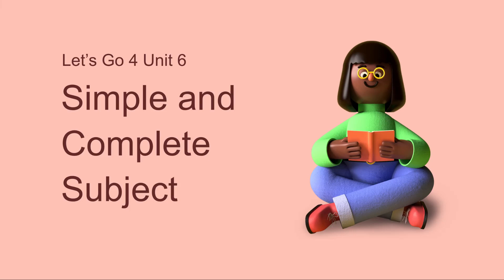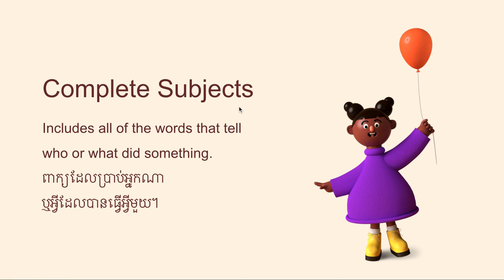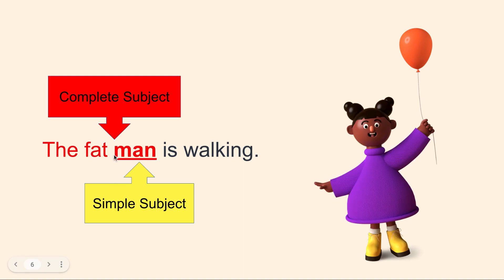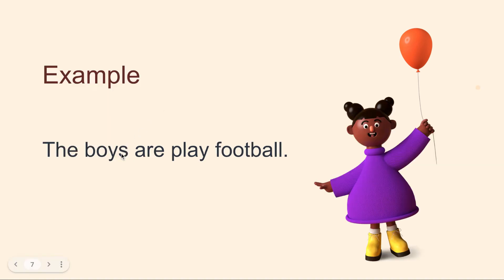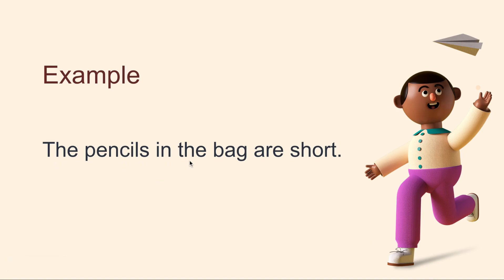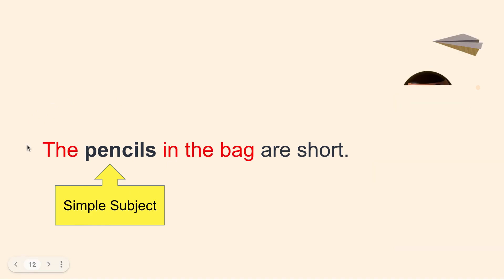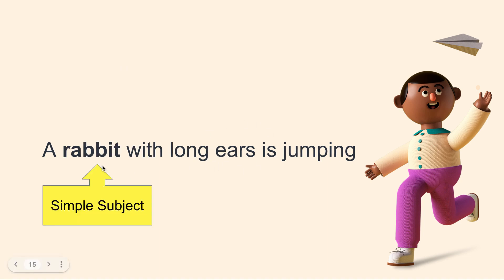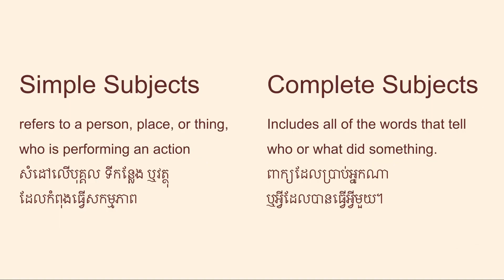L4U6 Simple Subject & Complete Subject